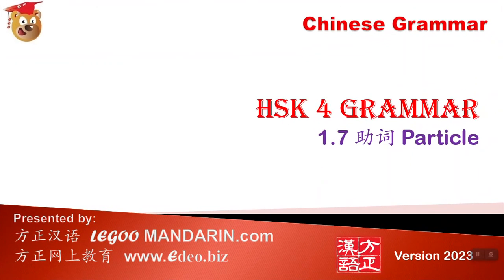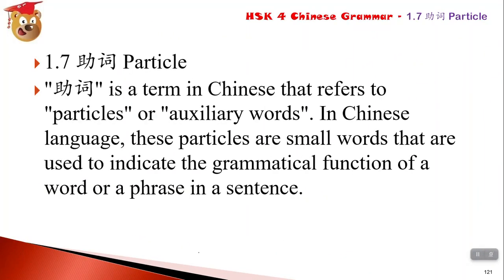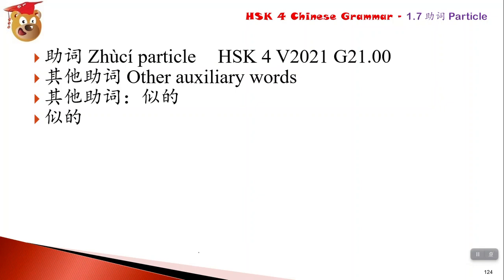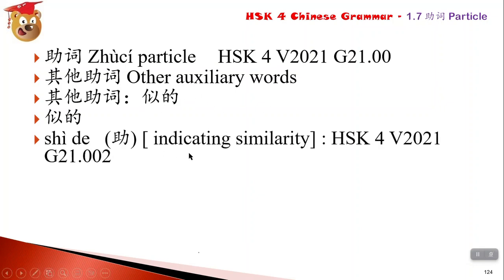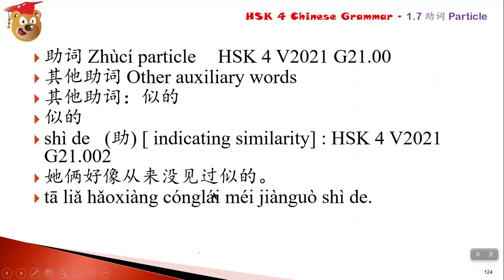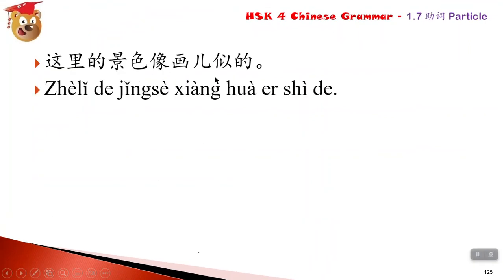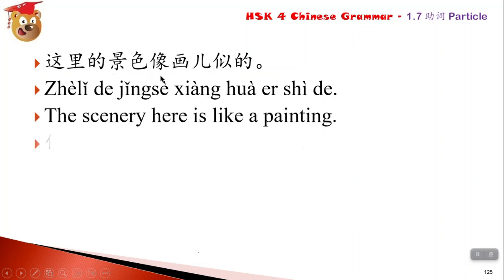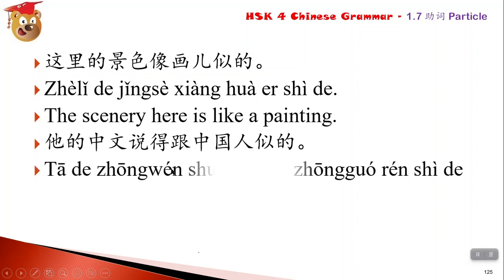HSK 4 Chinese Grammar Made Easy 汉语水平考试规范性语法-1.7 Particle 助词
Udemy Video Course: HSK 4 Chinese Grammar Made Easy - A Complete Reference for Your Success Version 2023.  Our New Course hosted in Udmey, you can grab it at the lowest price @ Thanks for your support in us creating better content for you! Get 30% EXTRA discount, use code "Edeo30", applies to all products!

For PDF book "HSK 4 Chinese Grammar V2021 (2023 Updates） 汉语水平考试规范性语法 - The Latest and Most Comprehensive Chinese Grammar” , FREE Sample Book, BEST price at our own Get 30% discount, use code "Edeo30", applies to all products,.

For Hardcopy or Paperback books at best price with reduced postage @

The following sample books are available for free and have been added to the resources section of Lecture 1, Udemy Video Course.
HSK 4 Chinese Grammar PDF Book Sample;
Theme-based Chinese Vocabulary for Basic Level (3456 Words) Sample
HSK 4 V2021 Chinese Vocabulary List (1000 Words) Sample

For More Amazon Hardcopy or paperback books at best price with reduced postage, or FREE Amazon Kindle readings, please visit: David Yao Amazon Kindle Author Central (USA) Please forward to friends who may need. Thanks